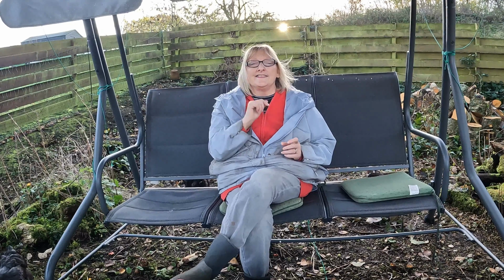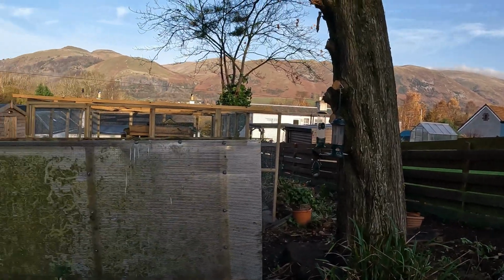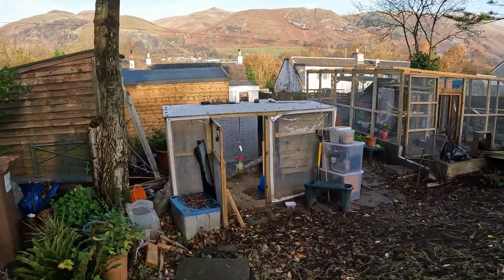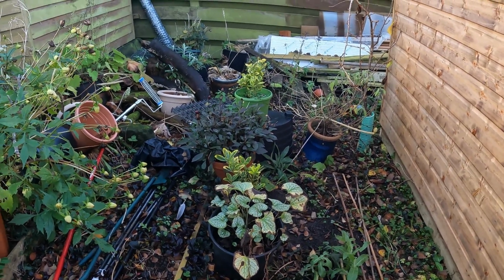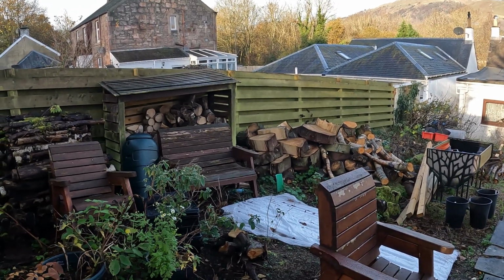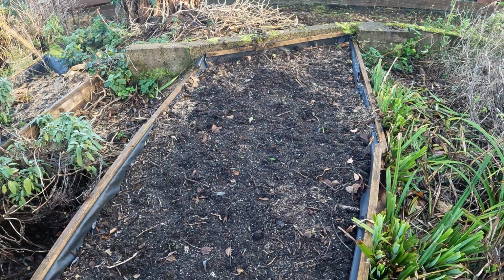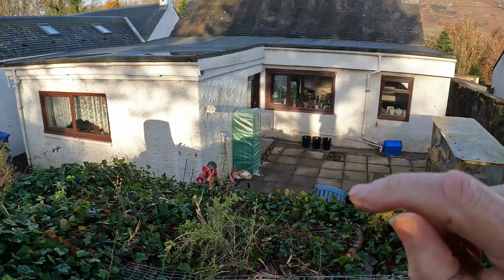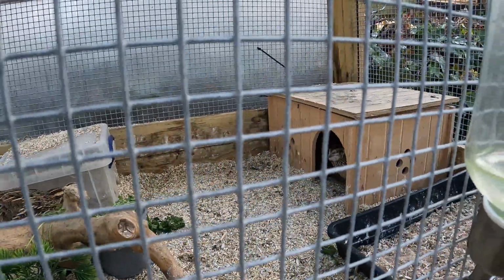#266 Garden Tour New Home Nov 2022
November in my new garden.  I discuss plans for the garden and show the progress made so far.